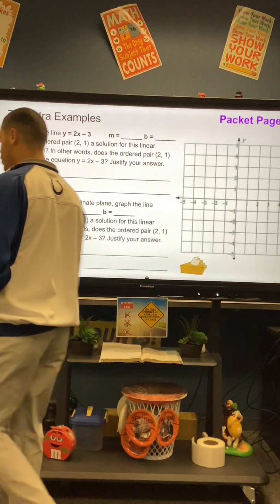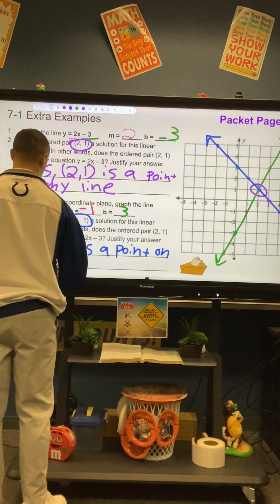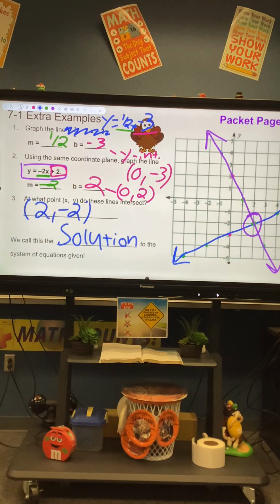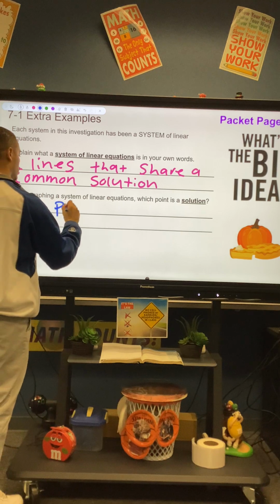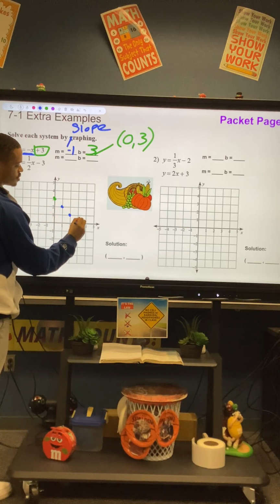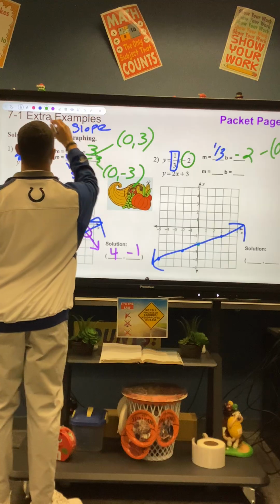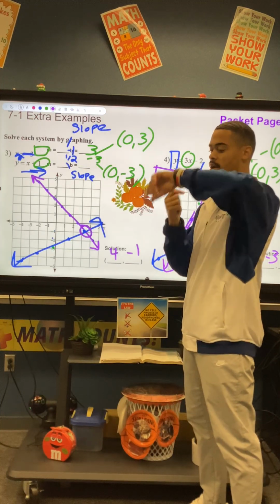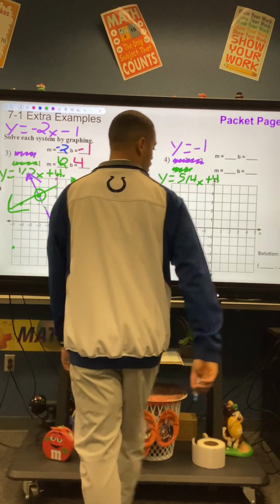7-1 Graphing Systems of Equations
7-1 Graphing Systems of Equations